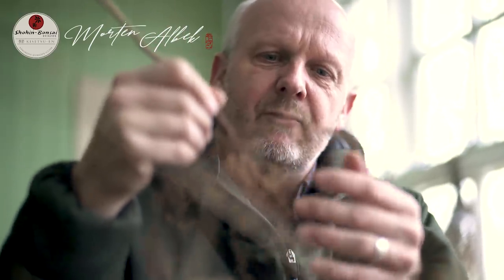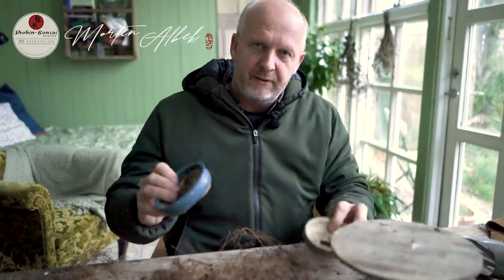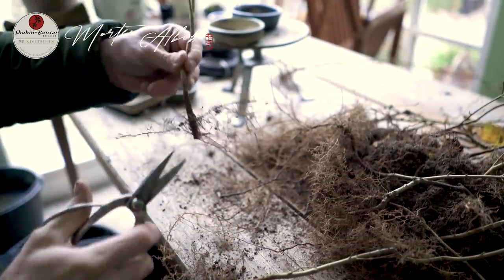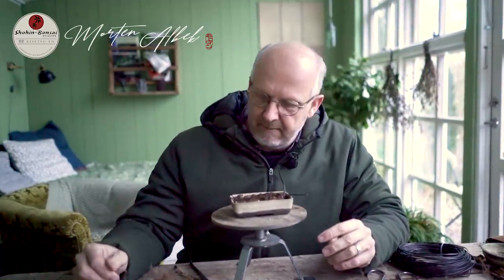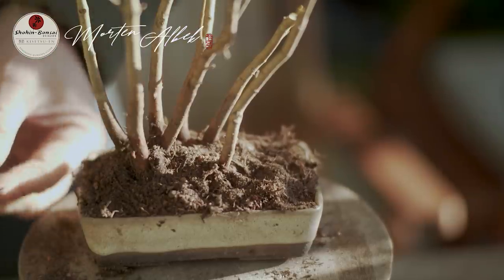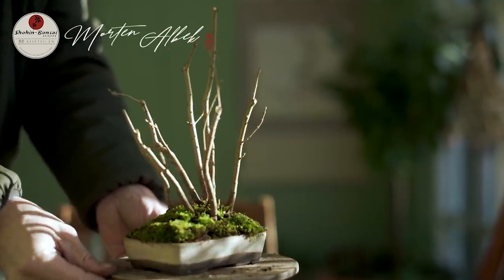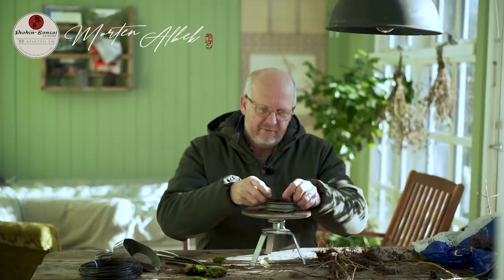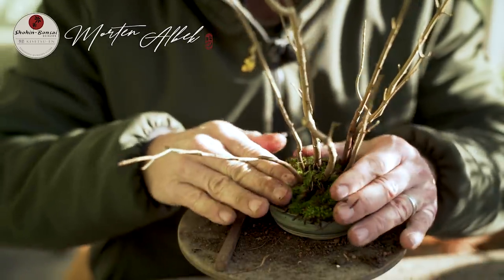Creating a shohin bonsai forest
Using one - three year old seedlings creating a future Shohin bonsai forest. Two examples included in this free video from
Morten Albek - Shohin Bonsai Europe.